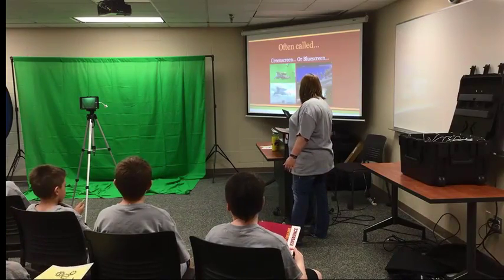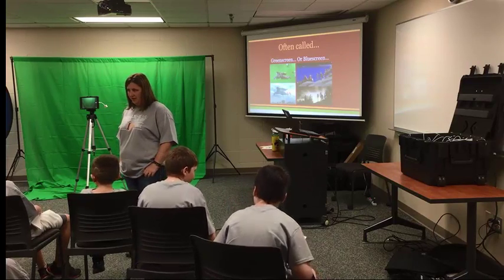Angie Sheets-Keynote 2015 2016 Elem Tech Fair; Green Screen